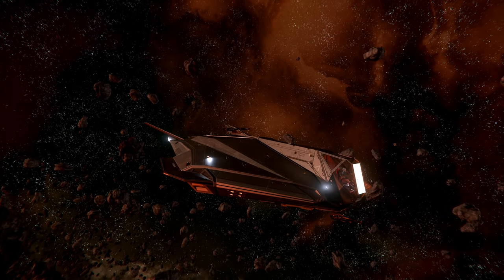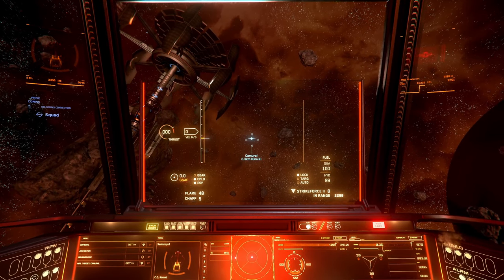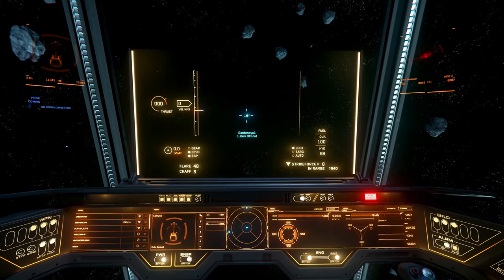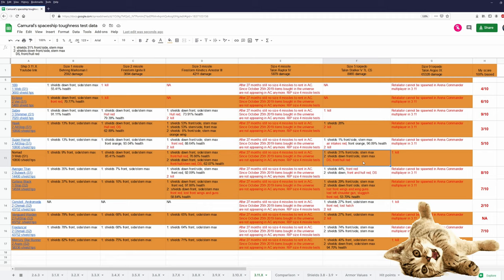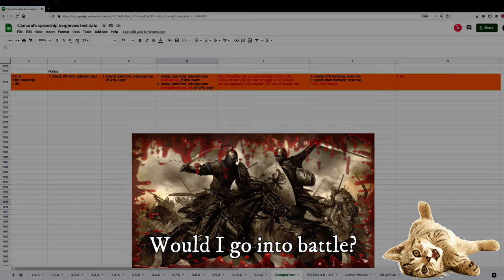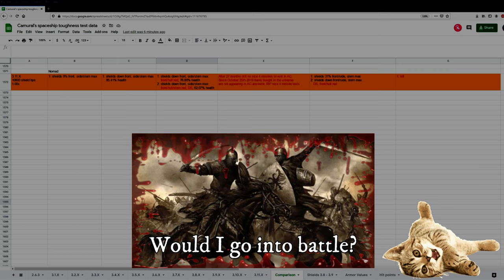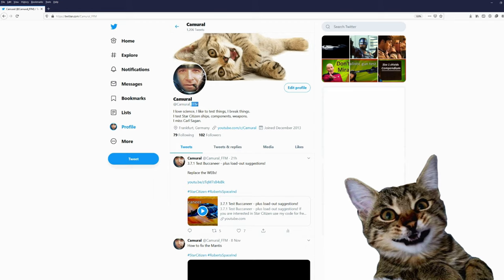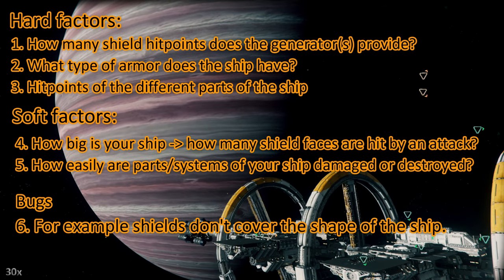3.11.1 Toughness test Nomad - Pickup truck!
3.11.1 Toughness test Nomad - Pickup truck!

Outro

Spectrum: Camural

PC specs:
2 TB NVme SSD
1 TB SATA SSD
3 TB HDD
1440p 144Hz 27inch main monitor